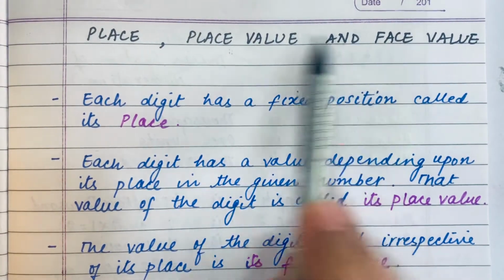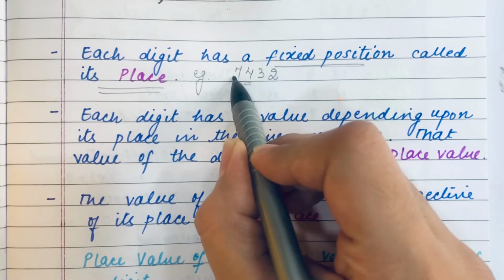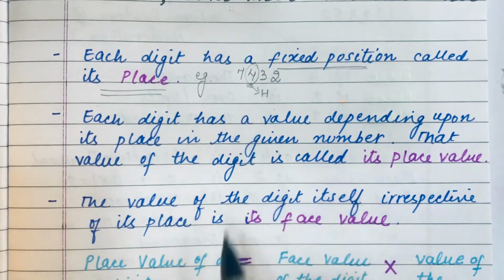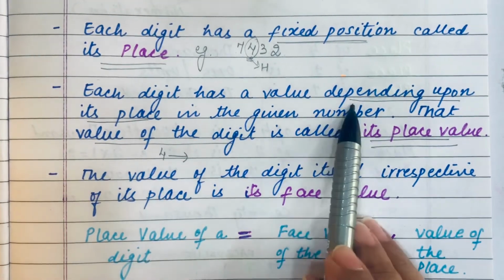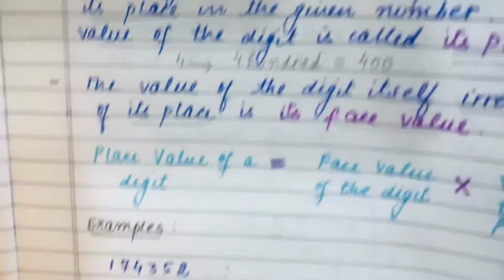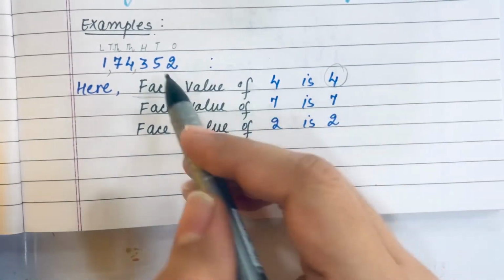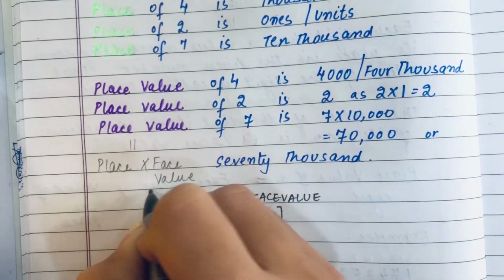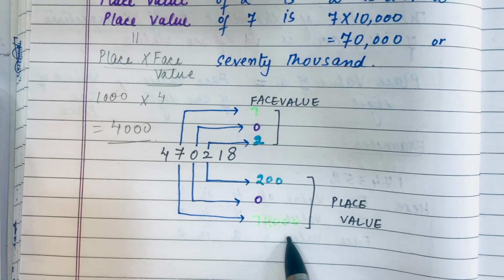Place Value& Face Value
Relation & difference between Place,Place Value & Face Value